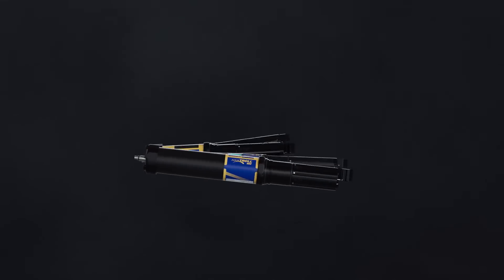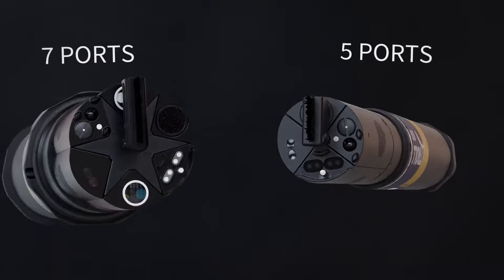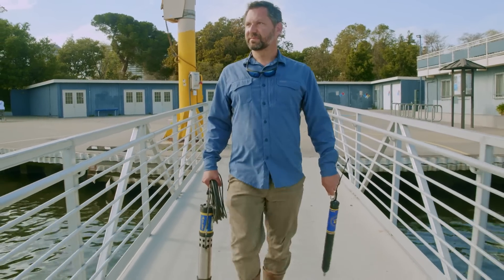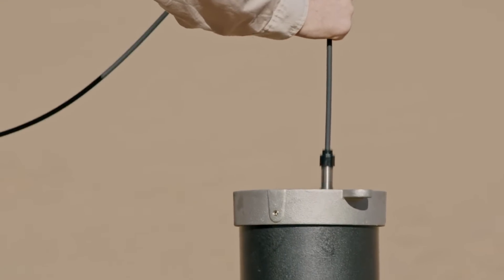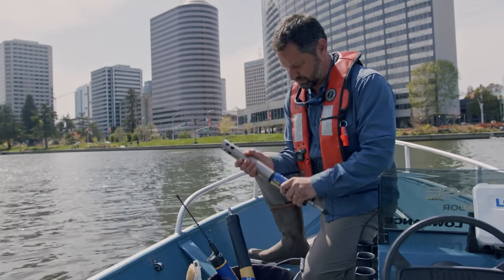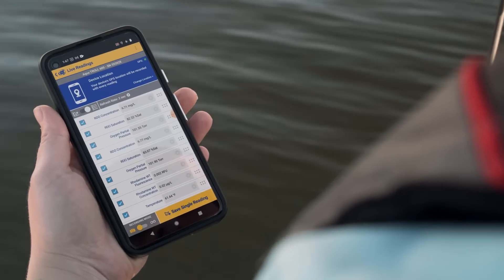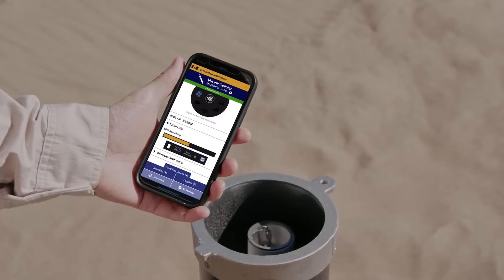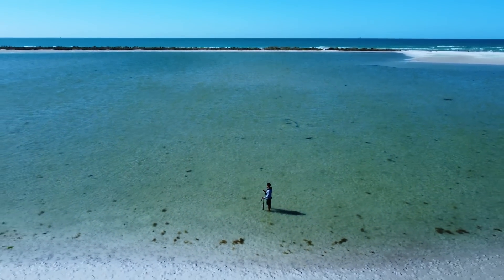Aqua TROLL Portfolio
The Aqua TROLL multiparameter line includes the Aqua TROLL 500 and 600 five-port sondes and now the Aqua TROLL 700 and 800 seven-port sondes. Product manager Steve Sewell and In-Situ customer Eli Kersh detail the thought behind the Aqua TROLL design and the advantages of rugged construction, low-maintenance deployment and complete antifouling in the field.